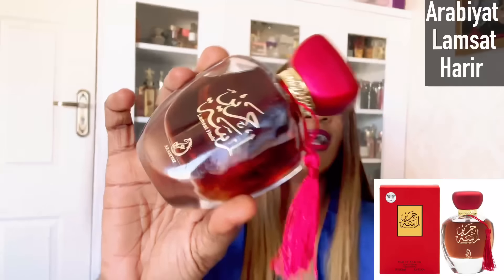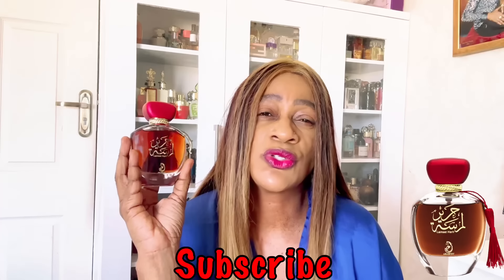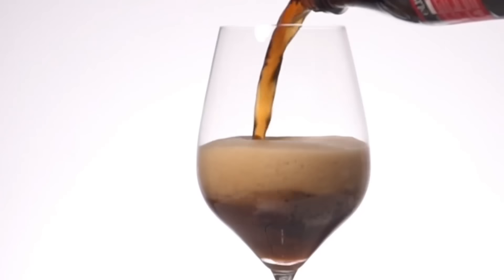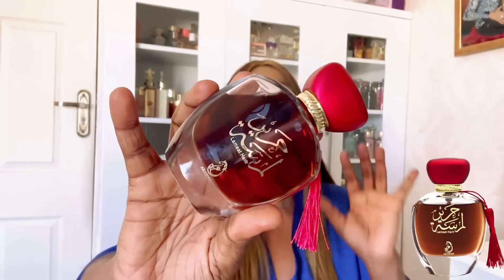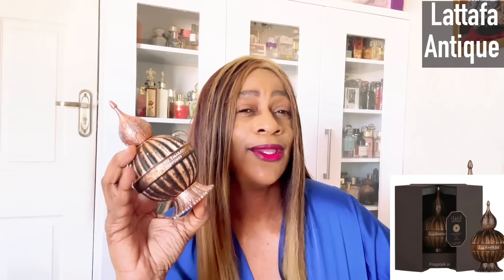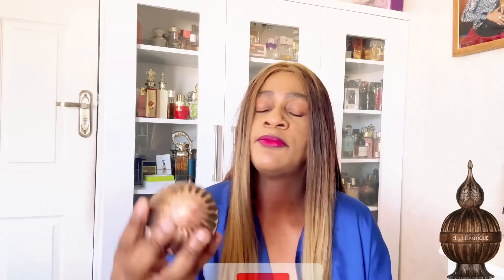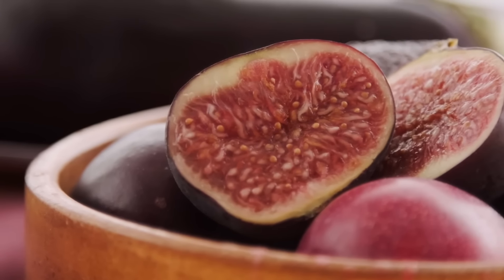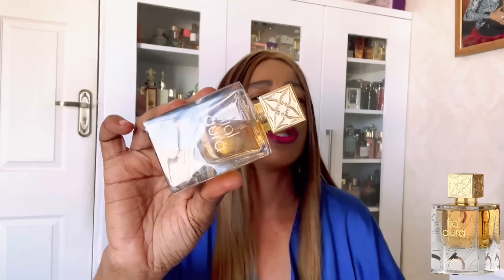Inspirations that Nailed and Surpassed The Originals | My Perfume Collection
Hie guys. Today lv put together a video of 10 Accurate dupes, clones, inspirations from the MiddleEast fragrance houses. These perfume dupes are affordable and will have you smelling good on a budget. I hope you’ll find this video helpful.